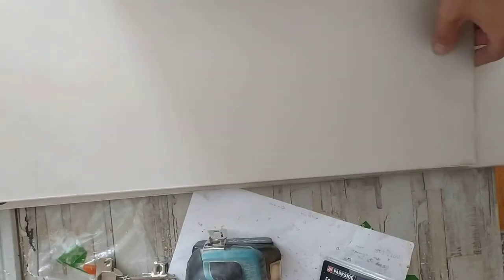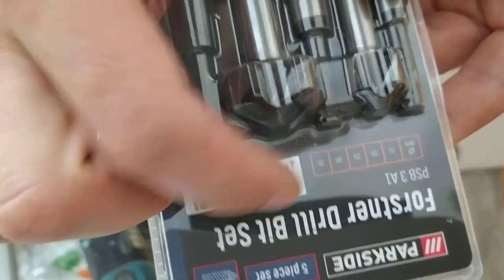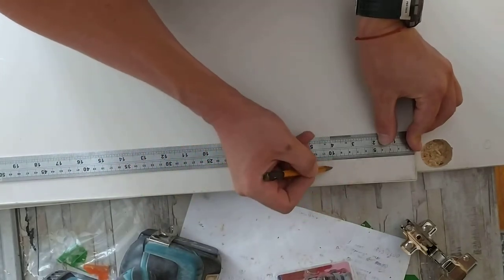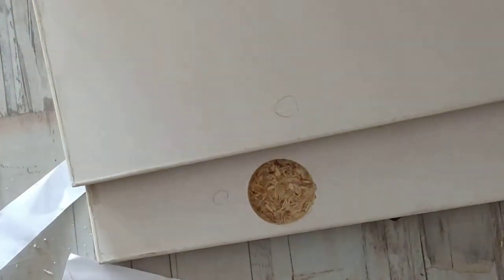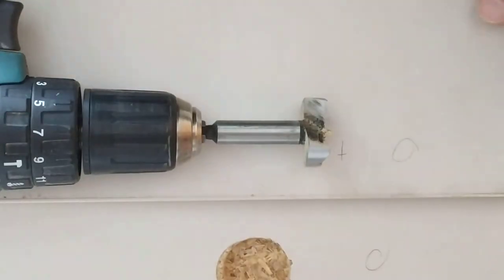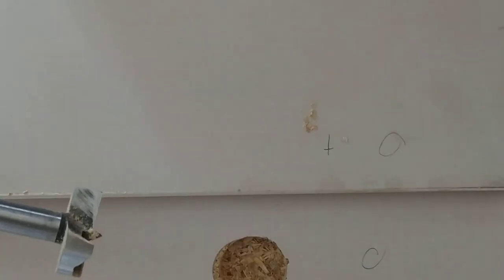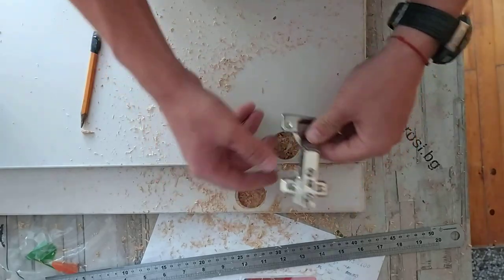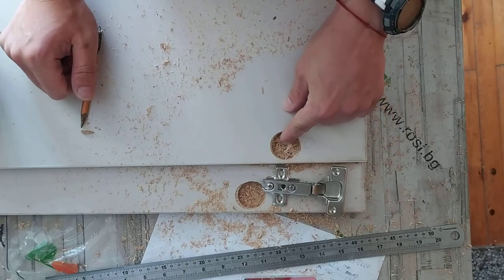How to drill hole for door hinge + measurements for standard hinge.